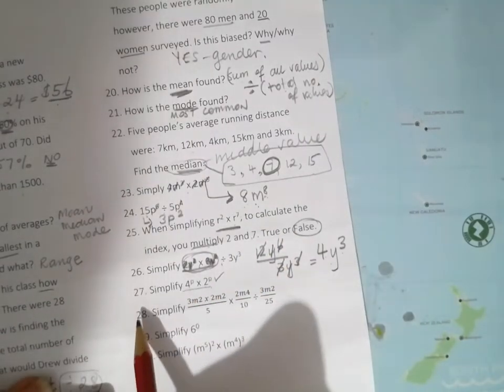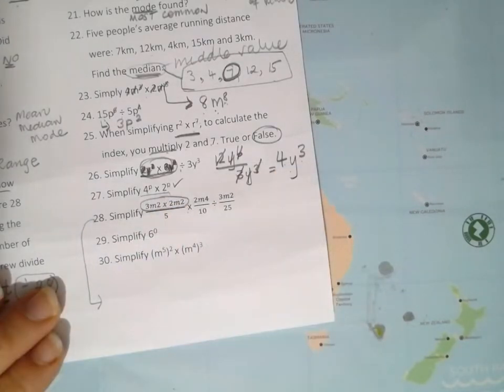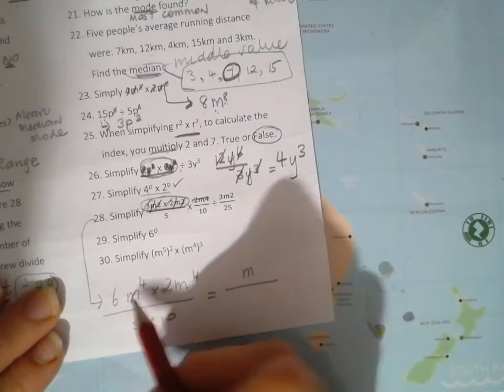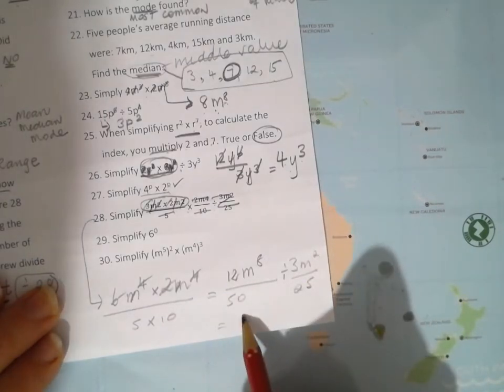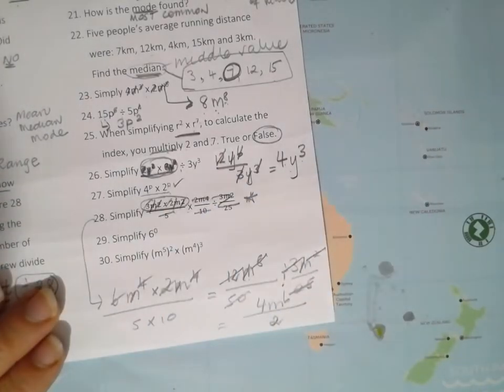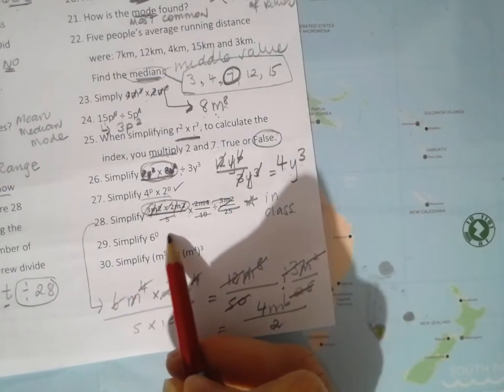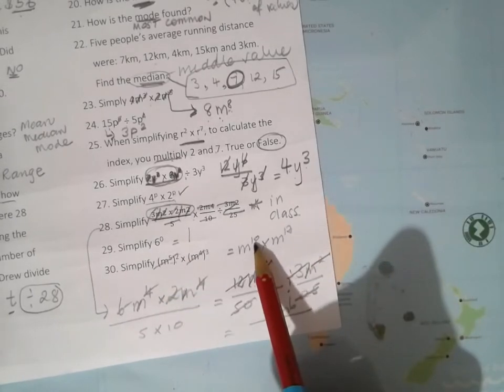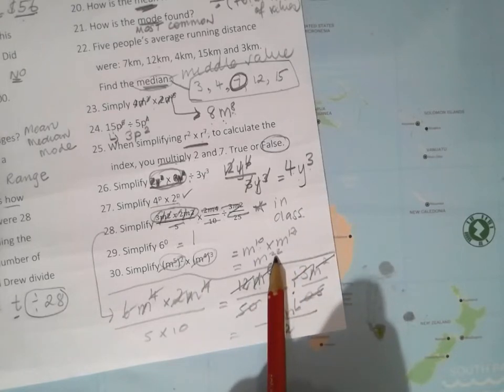Year 8 Maths End of Semester 2 Exam Revision Video 3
End of Semester 2
Exam Revision
Video 3